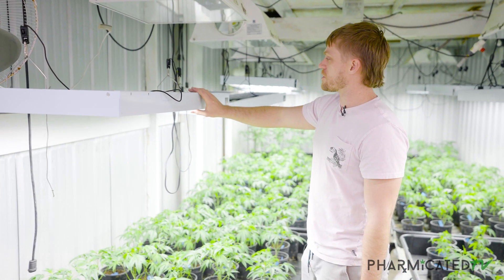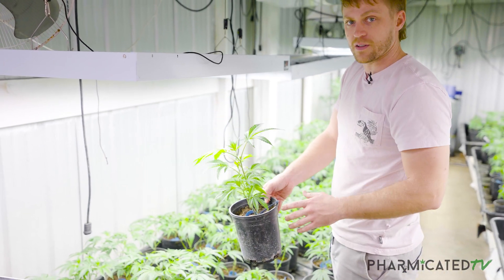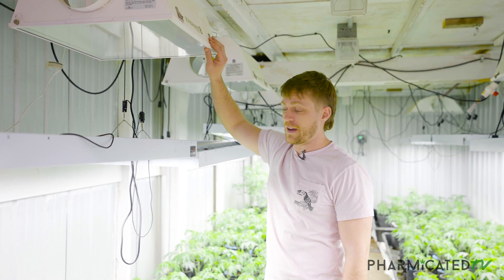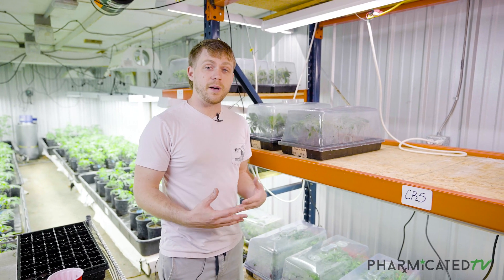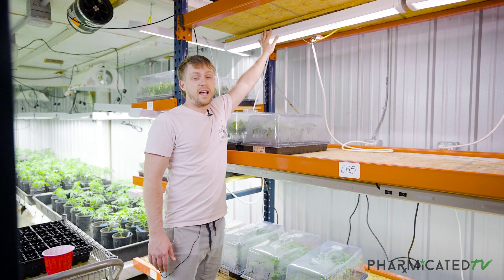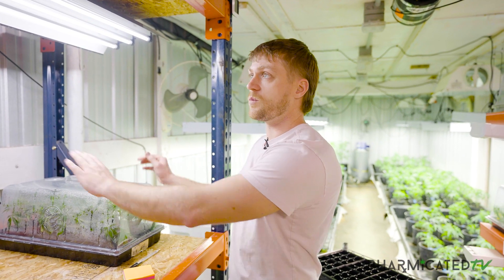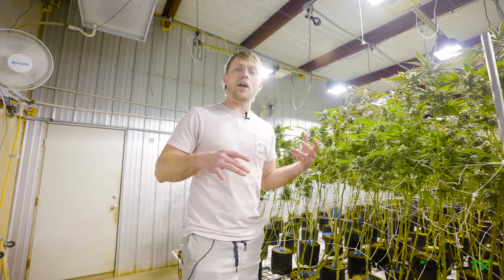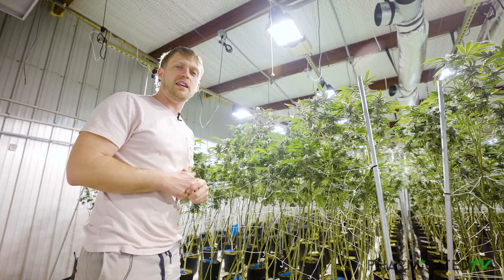Cannabis Lighting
Clone, veg, and flower lighting.

0:00 Start
0:10 T5 light
0:30 Node spacing
1:00 stretching
1:30 mH lights for veg
3:00 clone lighting
4:25 small space lighting
5:00 Flowering lighting - HPS